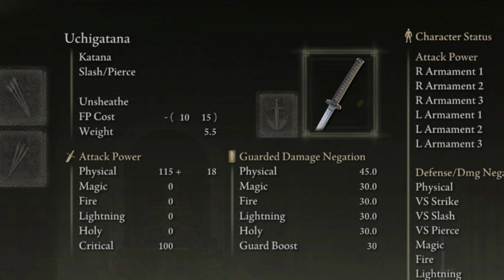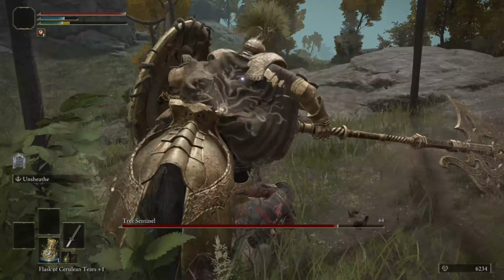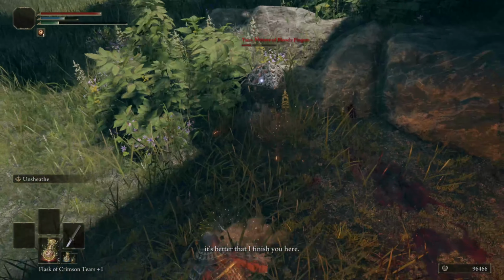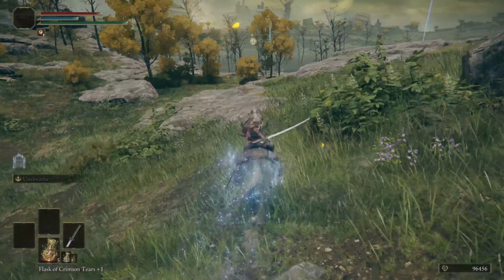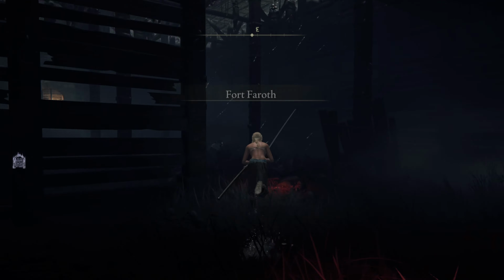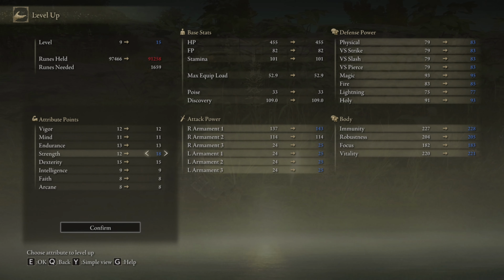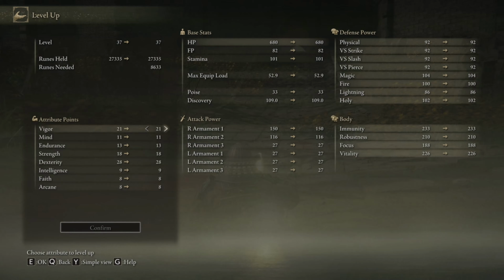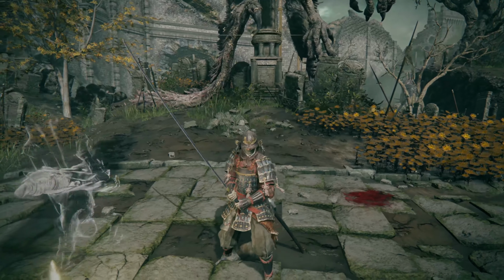ELDEN RING • SAMURAI Build Guide • Beginner's Guide Series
Btw, I'm a Freelance A.I Artist, I Take Custom Requests for them too :)
if ur interested in the stuff i make, Hit me up On my Discord Down Below
and ill show u some of the stuff i make, some of them u can see on my thumbnails across my video library
Regarding the custom stuff..
The Price? Lets Talk about it 😘

Huge thanks to Rehvka for the Amazing Pictures

If ur feeling generous,
Support me @

for the Indonesian Supporters